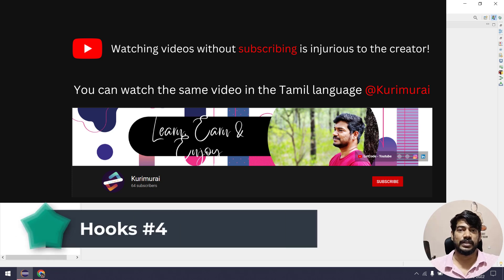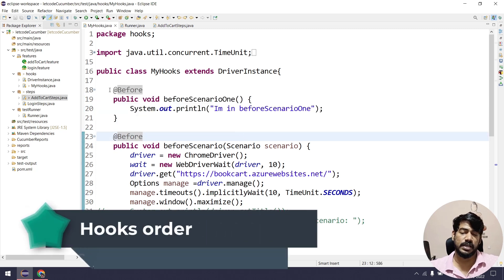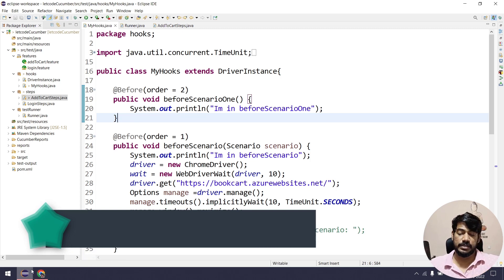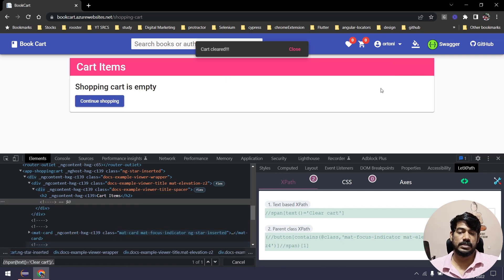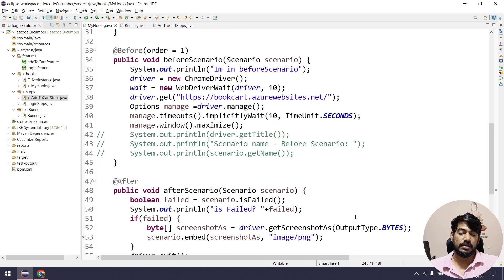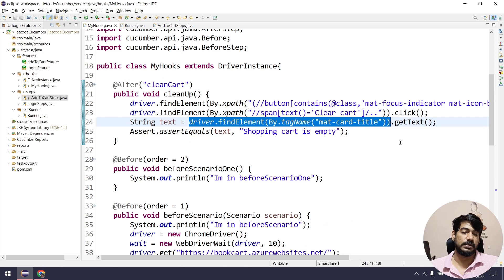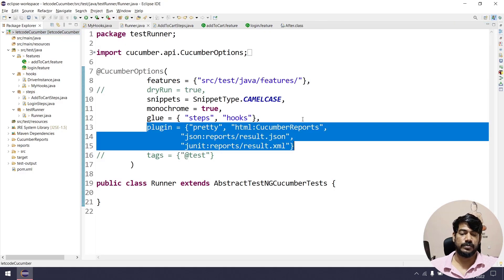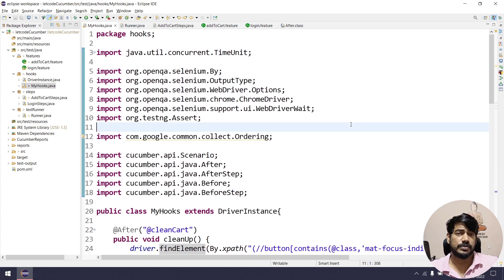Cucumber tutorial - Part 13 | Selenium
In this video, we will learn how to use hooks to clean up the data or execute any post-test scenarios.
Hooks can accept a string - name or tag of the scenario,
int - to specify the execution order of hooks,
timeout - time to complete the execution of hooks

Chapters:
0:00 Cucumber Hooks in detail
0:21 Multiple Hooks
1:45 Hooks order
3:23 Hooks Tag
4:18 Data clean up
11:40 Recap
😊Just in case you want to support me,

SOCIAL